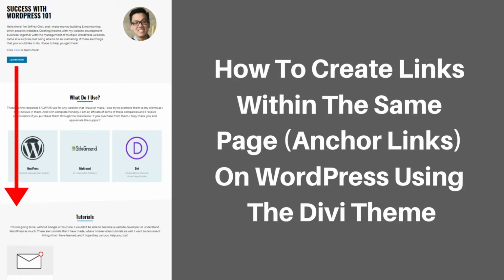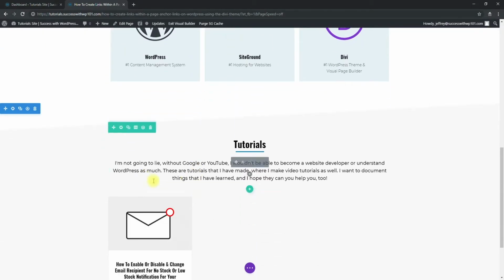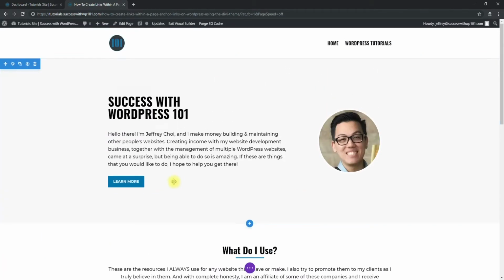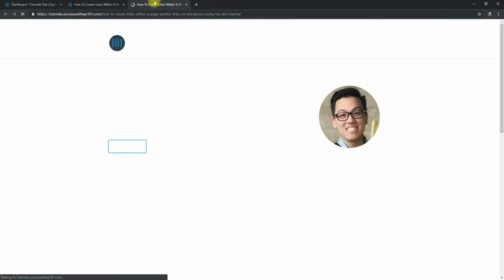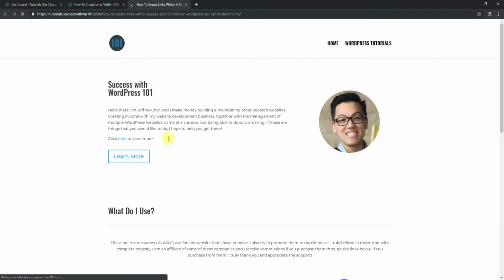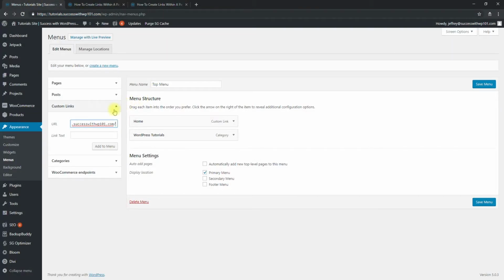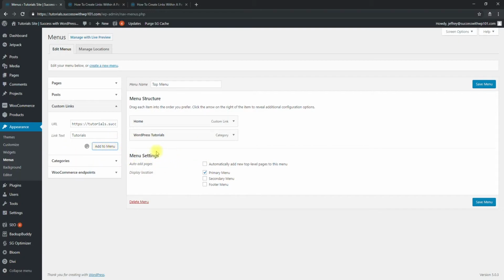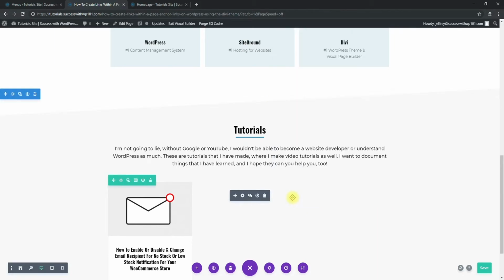How To Create Links Within The Same Page (Anchor Links) On WordPress Using The Divi Theme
I always found anchor links fascinating and useful. Before I learned about them, I just know that what it does is you click a link or a button and it scrolls down to a specific part of the same page. If you're looking to add this to your WordPress website that's using the Divi theme, then you're at the right place!

This tutorial mainly consists of adding CSS IDs to your links, and it's quite simple. It will take you a few minutes to learn and to implement.

For the text tutorial, please head over to Success with WordPress 101's